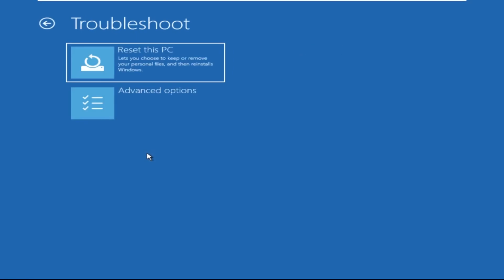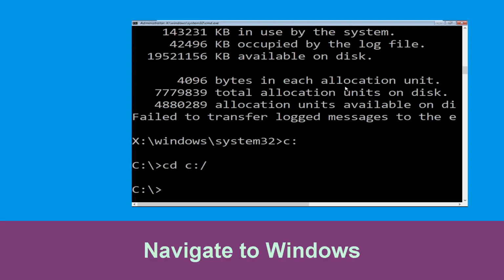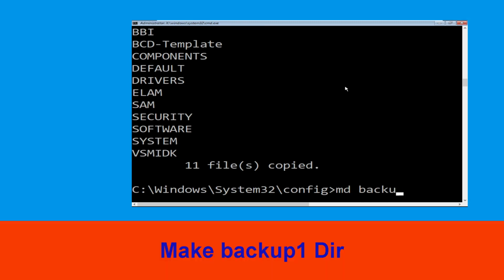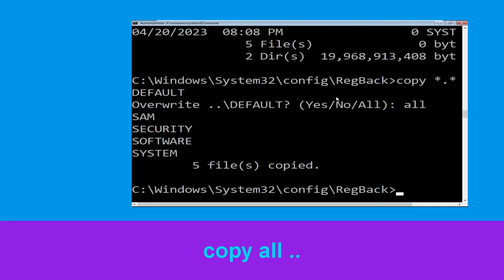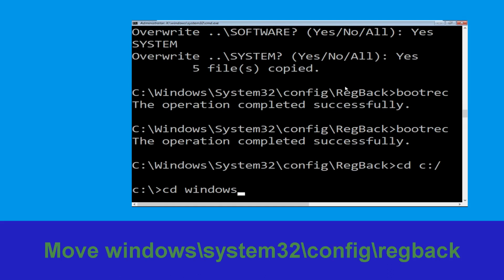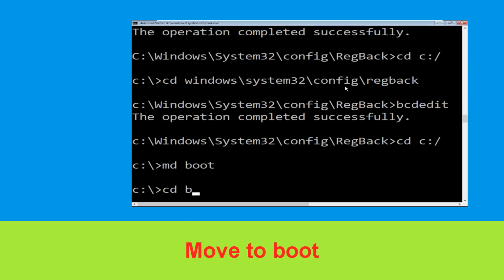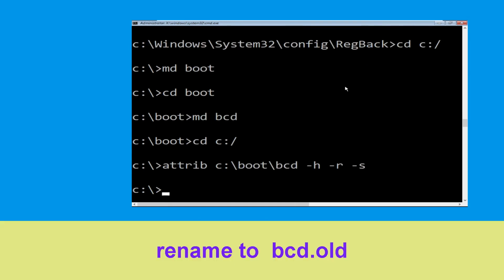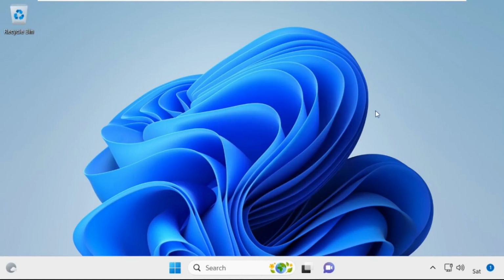AGP_INTERNAL 0x00000115 Blue Screen Error Fix Windows 10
• IRQL_NOT_LESS_OR_EQUAL Error
• BAD_POOL_CALLER Error